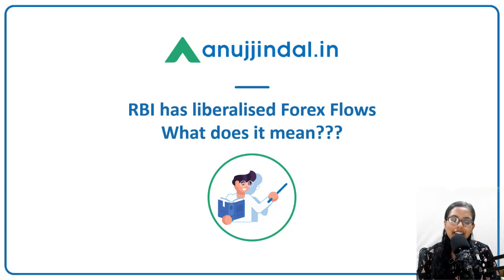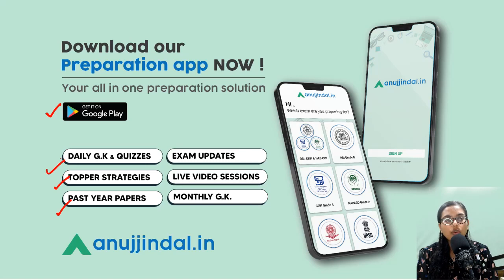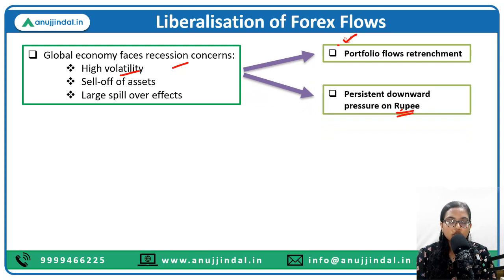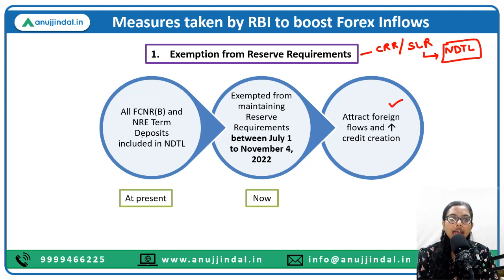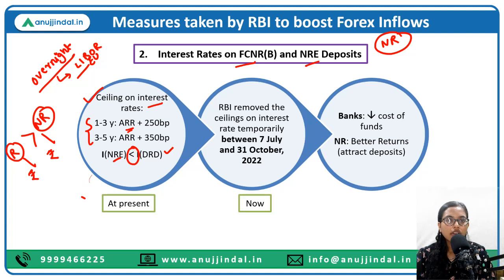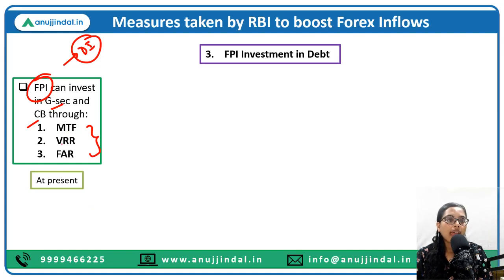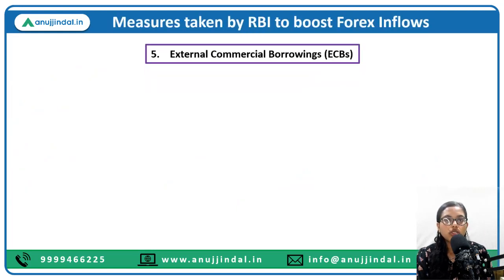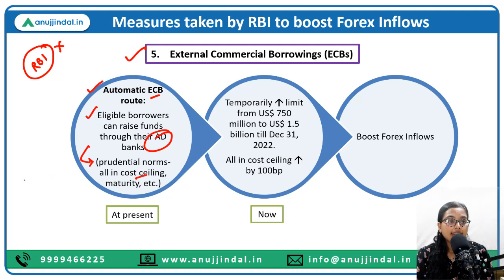Liberalizing Forex Flows. What does it mean??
Hello Guys! Welcome back to this special session whereby we will be discussing in crisp the news as well as the implication/ impact behind any latest RBI’s directions/notifications/news, which are of prime importance and must for a finance student.

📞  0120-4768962